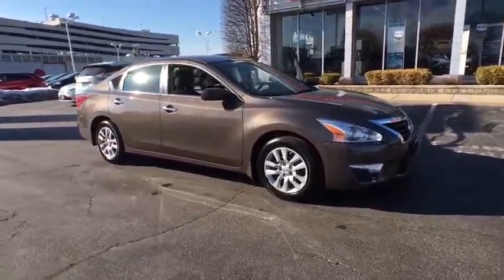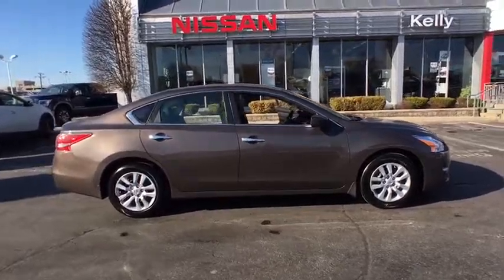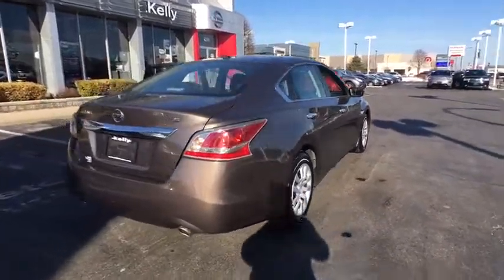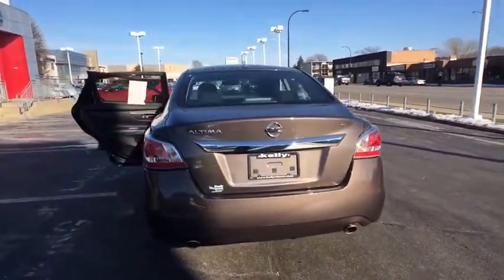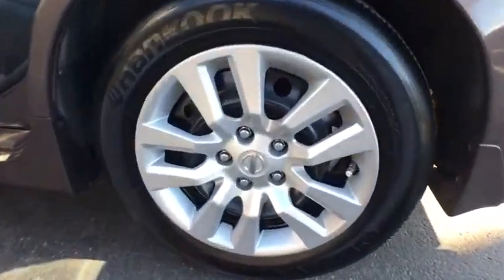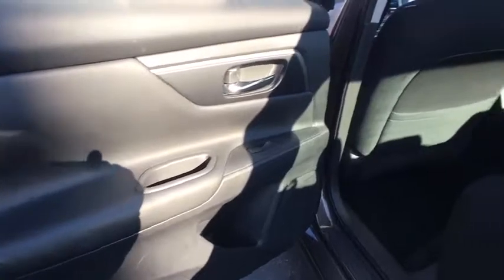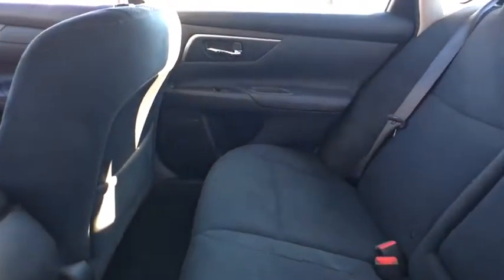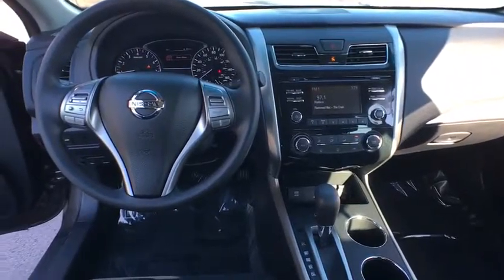2015 Nissan Altima Oak Lawn, Countryside, Chicago, Orland Park, Alsip, IL 31223A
2015 Nissan Altima
2015 Nissan Altima 4DR SDN I4 2.5 S - Stock#: 31223A - VIN#: 1N4AL3AP9FN400214

4300 W. 95th Street